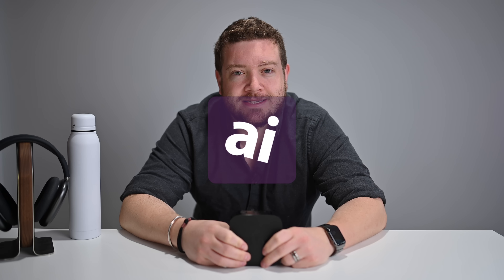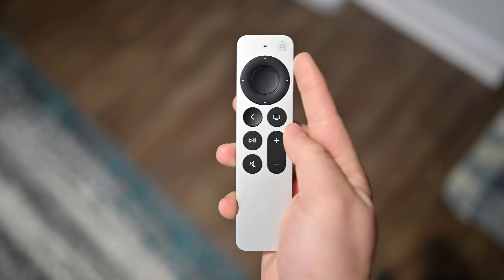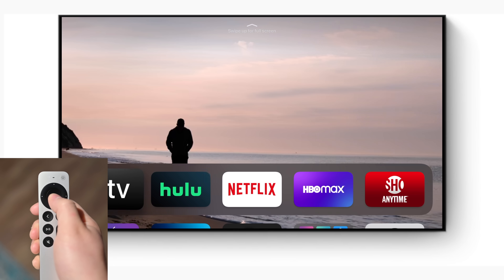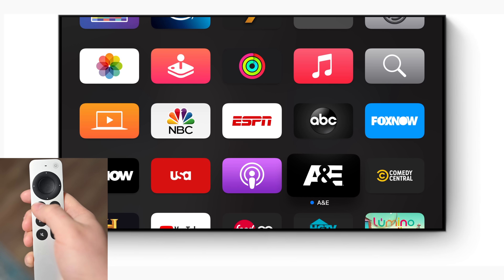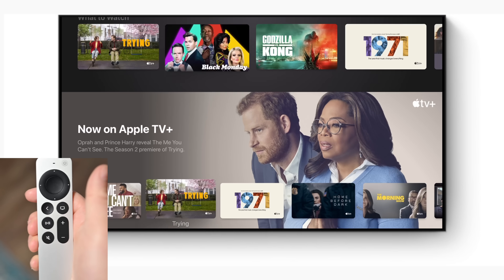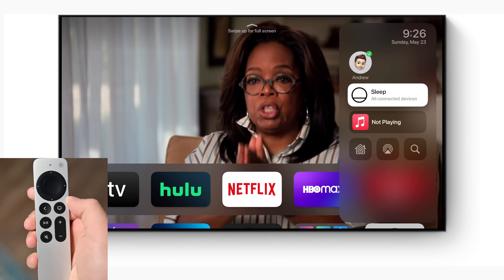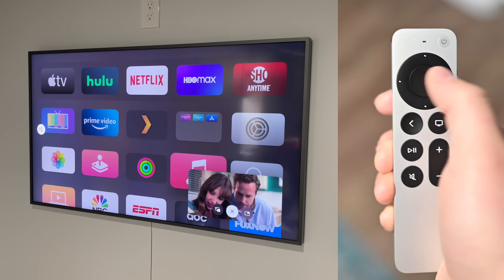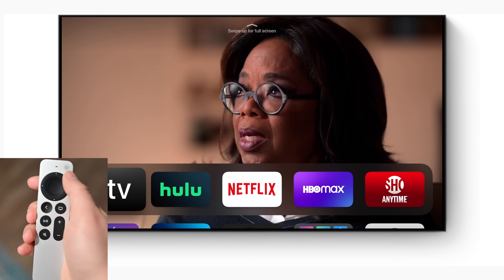Master the NEW Siri Remote for Apple TV! Here’s Every Control & Gesture!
Apple has an all-new Siri Remote for the Apple TV. So whether you got a new Apple TV or just bought a remote to complement your existing Apple TV,  here are the controls and gestures you need to know.